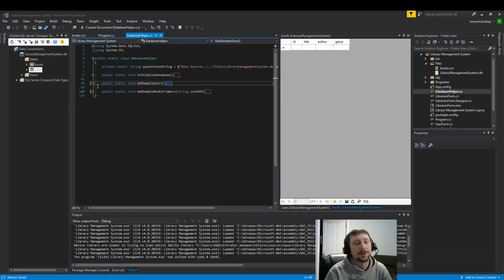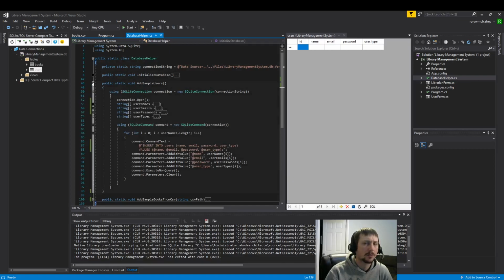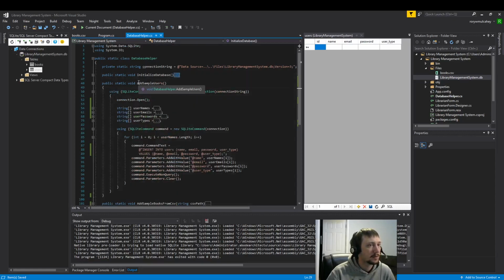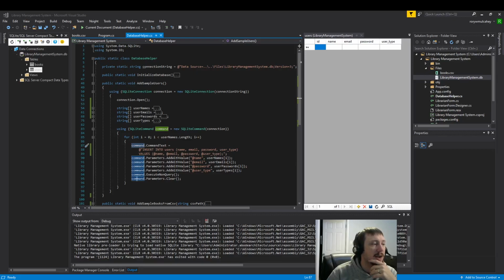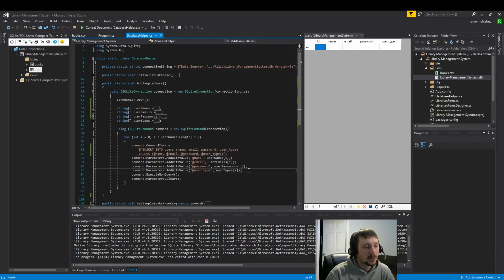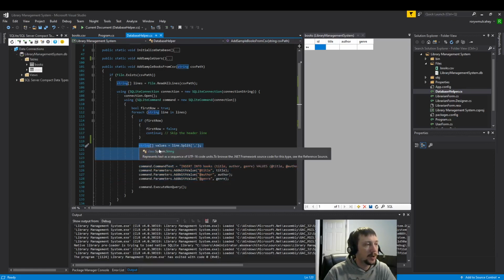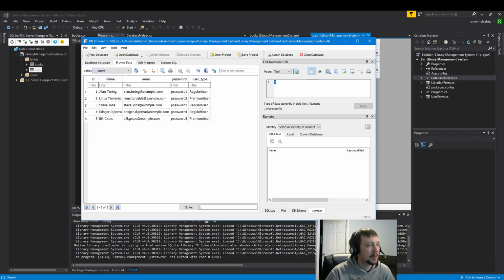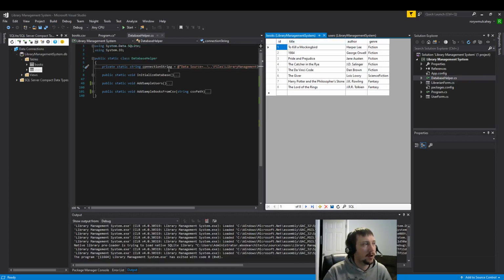Add data to a SQLite Database with C# (16/23)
In this video we will cover how to add data to tables in a SQLite database for your application.

Basic Steps:
Display SQLite Toolbox and DB Browser
Use SQLite library
Generate connection string
SQLiteConnection
SQLiteCommand
Execute SQL insert into statement to populate database
Data from array
Data from CSV file
View data from both sources
SQLite Toolbox
DB Browser

C# .NET
Windows Form Application
Visual Studio
SQLite
Using statement
Static Class
Static Method
Static Variable
For loop
SQL insert into
Command parameters